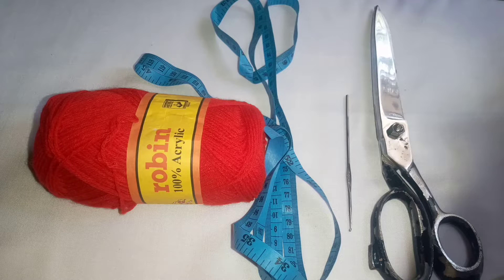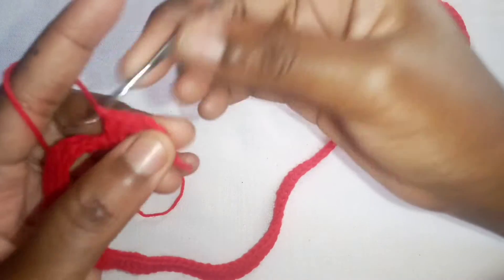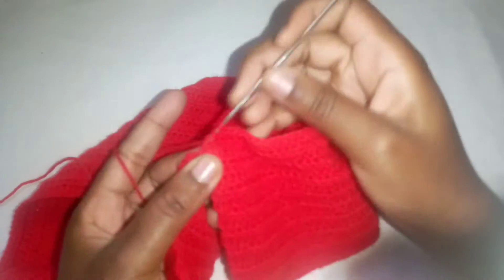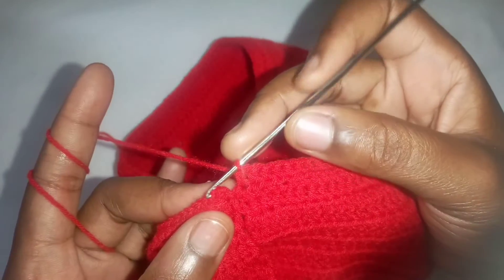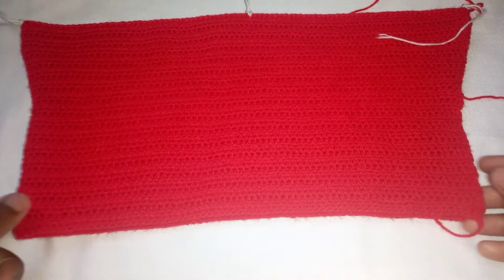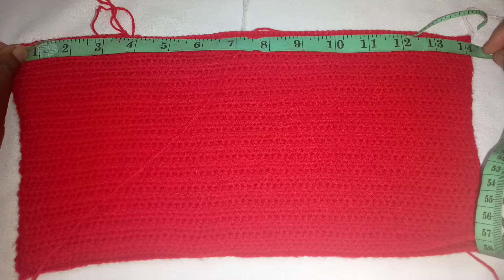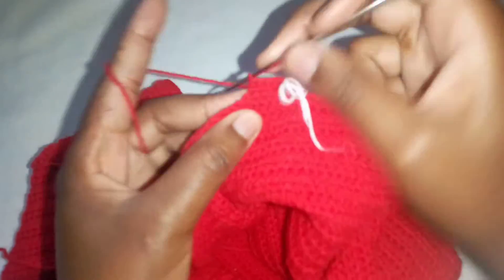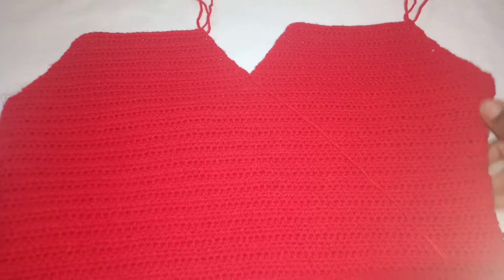Crochet ruffle crop top tutorial.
Materials
Yarn (any size )
Hook
Tape measure
Scissors
Sewing needle